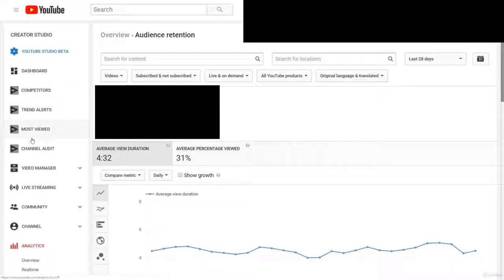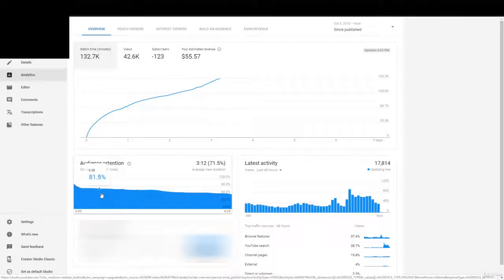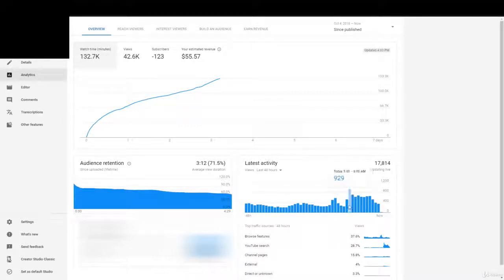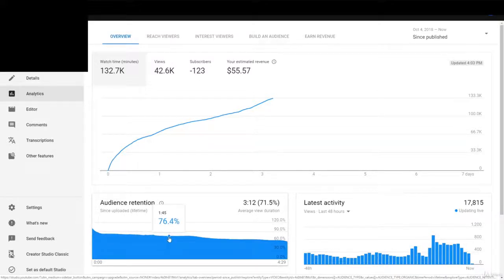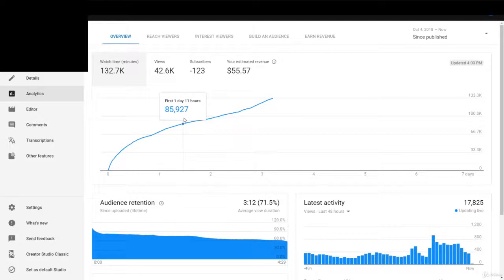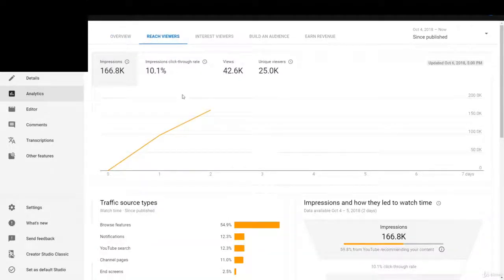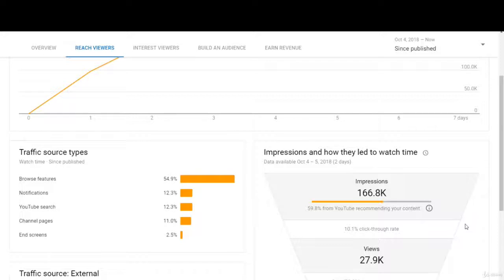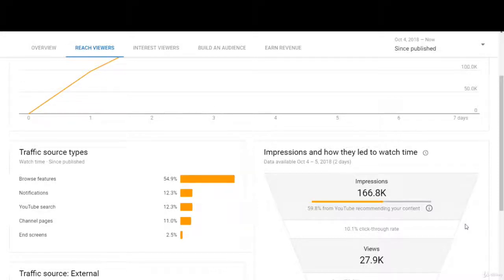2 Click Through Rate and How to Blow Up on YouTube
9. Leveraging YouTube Analytics For More Views and Money
How to Earn Income on YouTube WITHOUT Making Videos